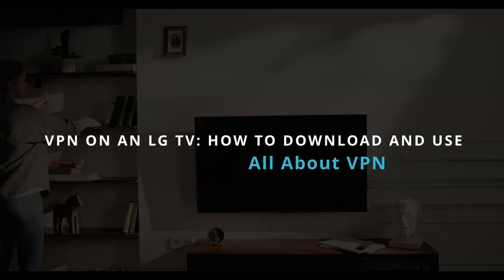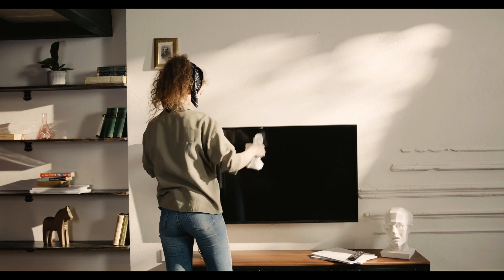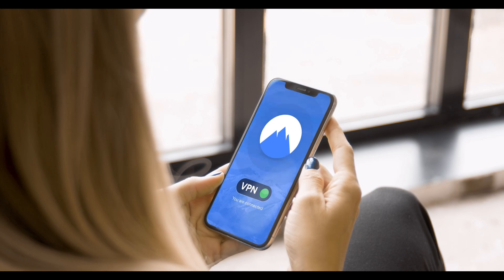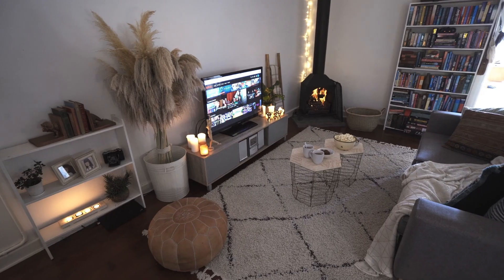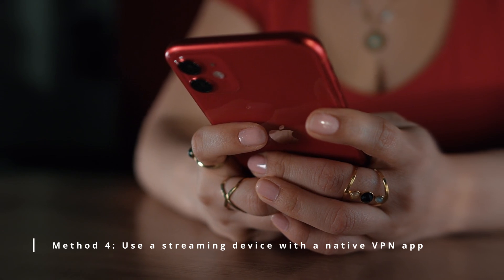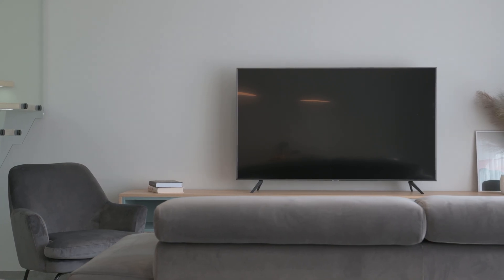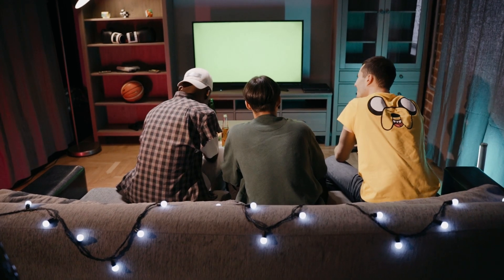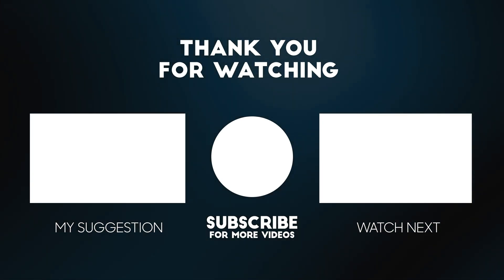✅ VPN ON AN LG TV: HOW TO DOWNLOAD AND USE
Want to use a VPN on your LG Smart TV but don’t know where to start? In this tutorial, I’ll walk you through the real methods that work to set up a VPN on your LG TV.

Here’s what you’ll learn in this video:

How to set up Smart DNS directly on your LG TV

How to install a VPN on your router to cover all devices at once

How to share a VPN connection from your computer to your TV

How to use a streaming device with a VPN app for maximum flexibility

By the end of this video, you’ll know exactly which method works best for you—whether you want fast streaming with Smart DNS, full privacy with a router setup, or the convenience of a streaming stick with a VPN app installed.

✅ Stay secure, protect your privacy, and unlock new content on your LG TV today!